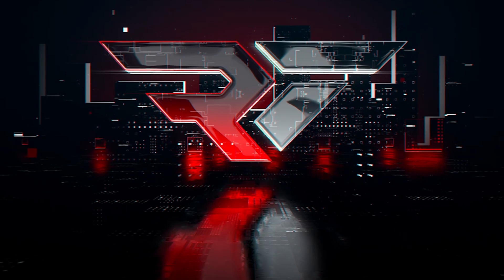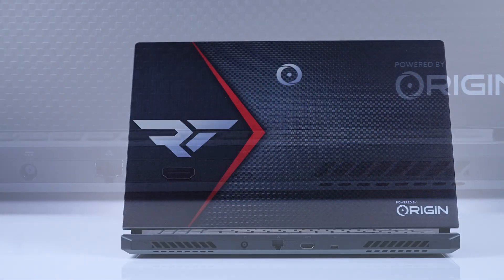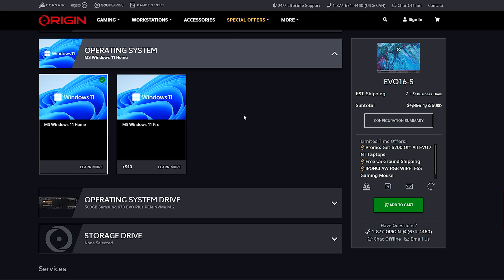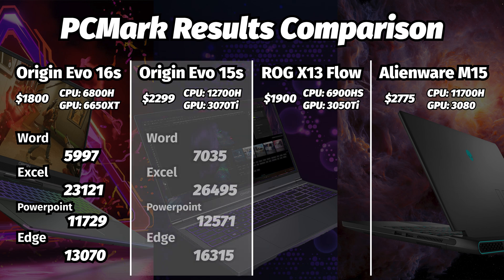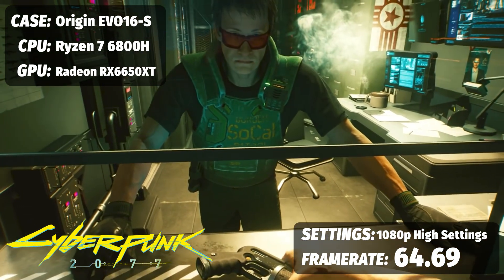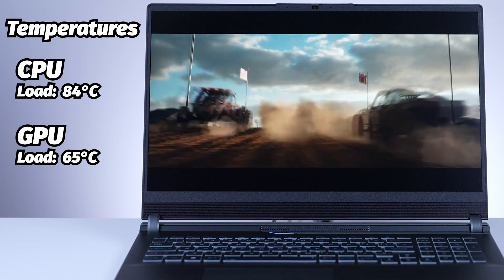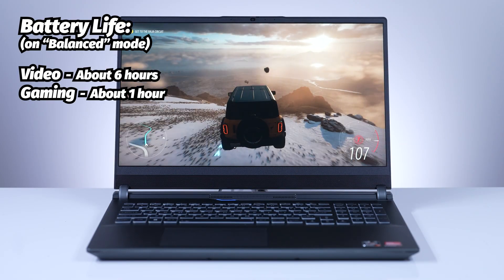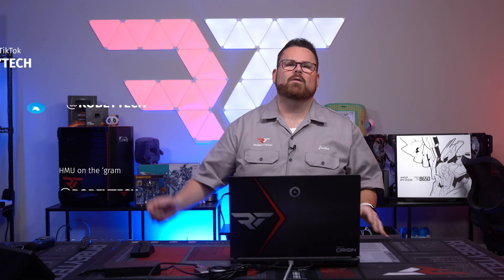AMD Advantage Promise that actually Delivered. The Origin PC Evo16-S Review.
00:00 – Intro
00:19 – AMD Advantage Overview
01:43 – Evo 16-S Overview
03:52 – Customizing Options
06:12 – Benchmarking & Comparison
08:24 – Gaming Experience
11:25 – Fan Noise?
12:25 – Upgrading it yourself
13:42 – Final Thoughts
14:33 – Closing

@Robeytech - Twitter
@Robeytech – Instagram
@Robeytech – TikTok
@Robeytechdeals - Twitter
Facebook.com/Robeytech - Facebook
Twitch.tv/Robeytech - Twitch

[Video Title]
[Video URL]